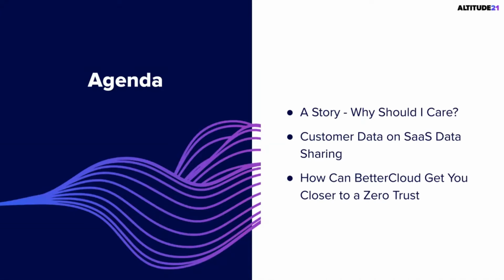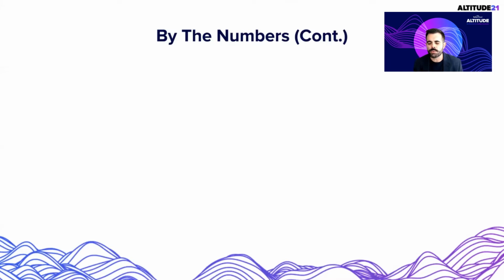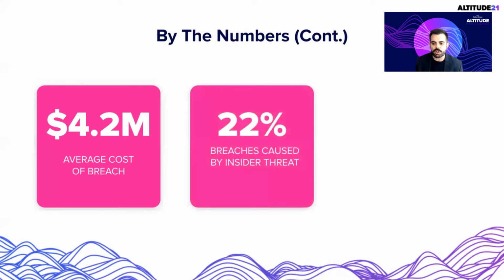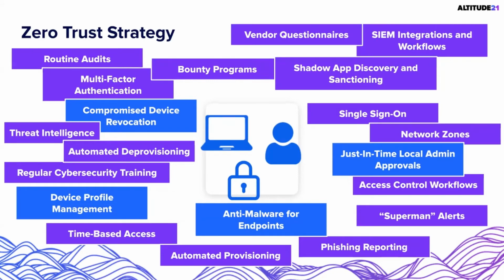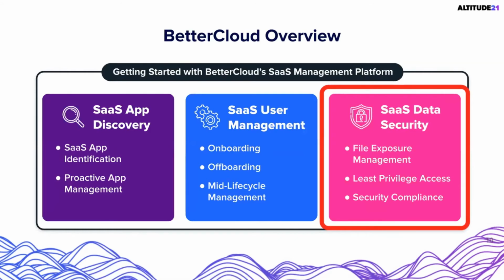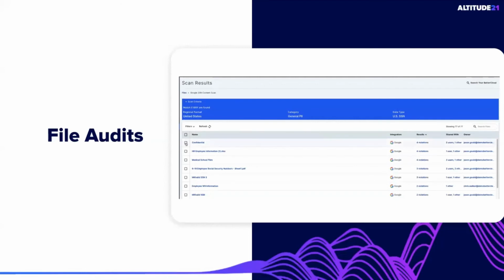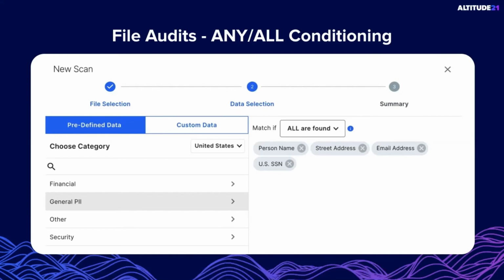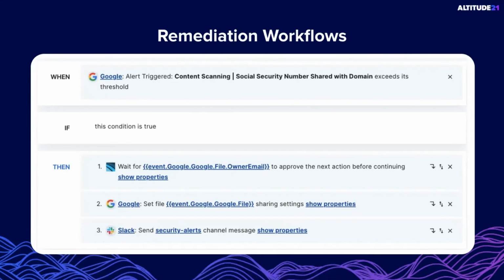Powering Zero Trust for File Security in a SaaS-centric World | Altitude 2021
The sprawl of files created,  accessed, and shared by employees represent a growing security risk for organizations. Come see how BetterCloud can help your team embrace Zero Trust, identify unwanted public file sharing, automatically remediate security issues and safeguard against future data-sharing breaches across your entire IT environment.